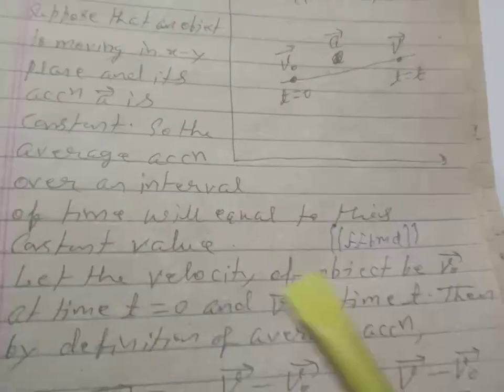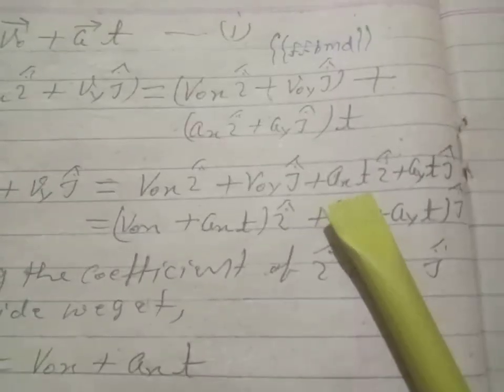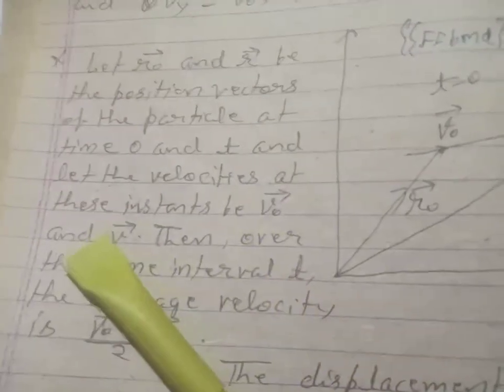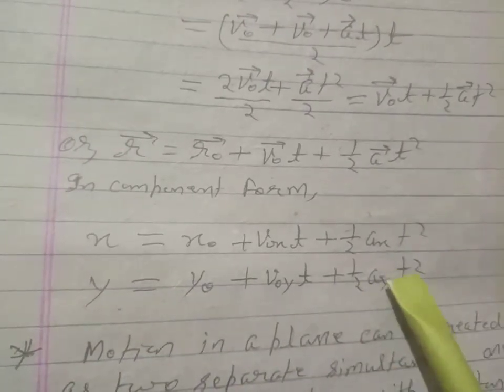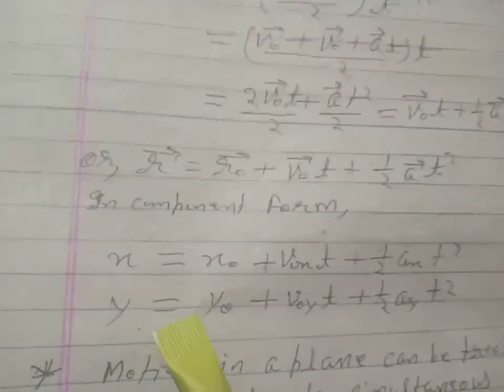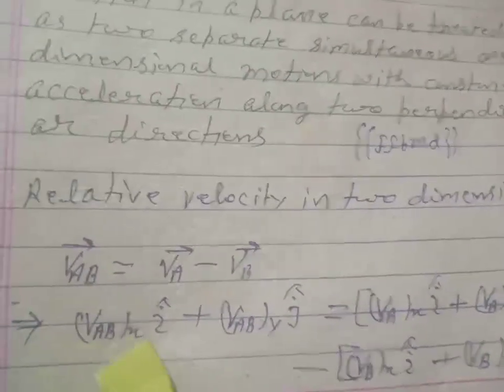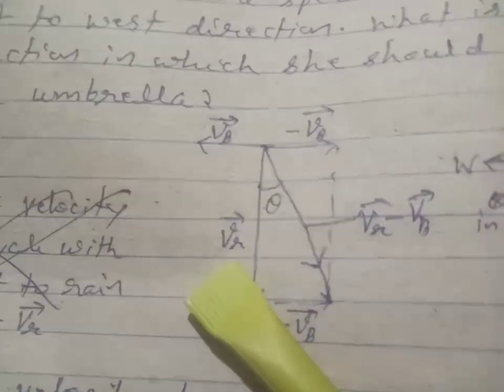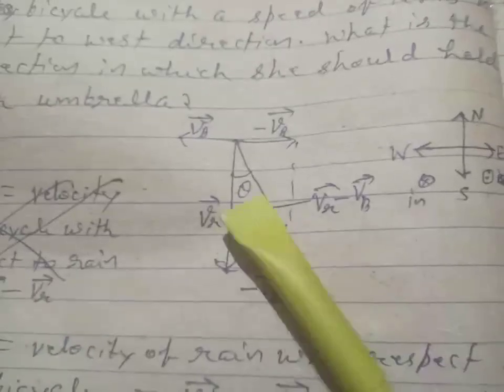motion in plane with constant acceleration